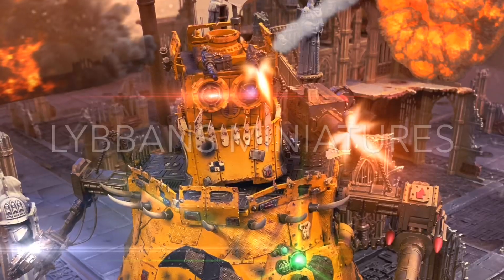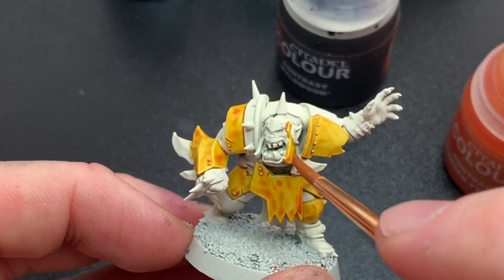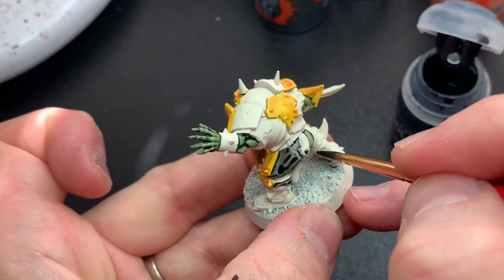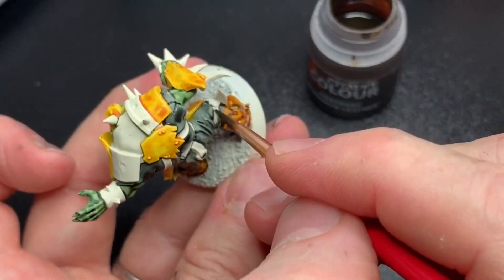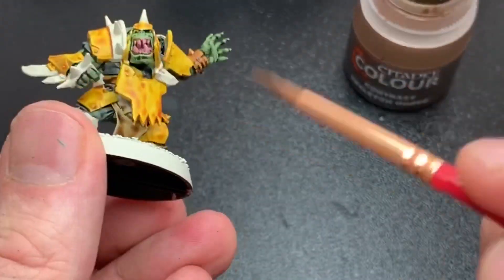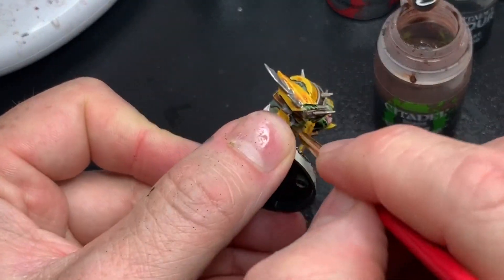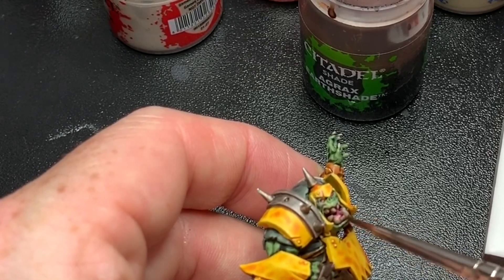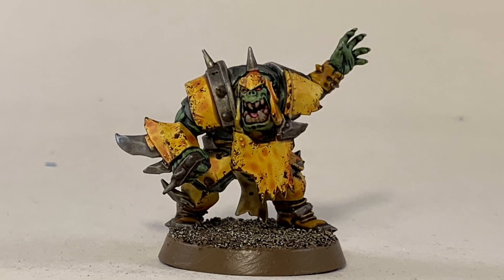Blood Bowl Orc Lineman Speedpaint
In my first video ever I speed paint a blood bowl orc lineman with mostly contrast paints.

Citadel paints used:
Wraithbone spray
Yanden yellow contrast
Creed camo contrast
Wyldwood contrast
Volopus purple contrast
Leadbelcher
Baneblade brown
Rakharth flesh
Wildrider red
Rinox hide
Agrax earthshade